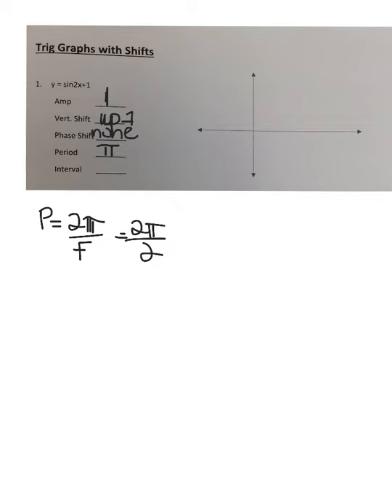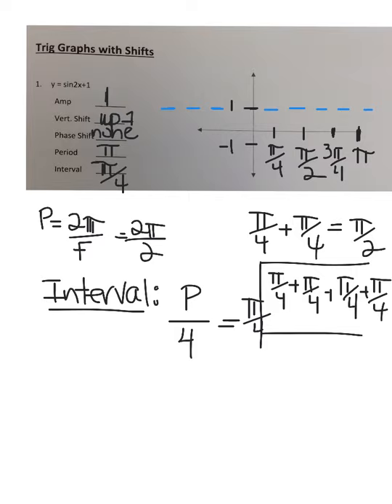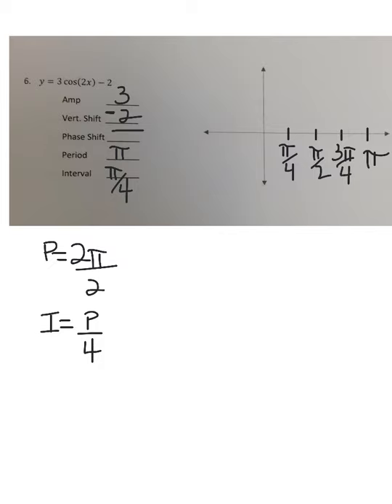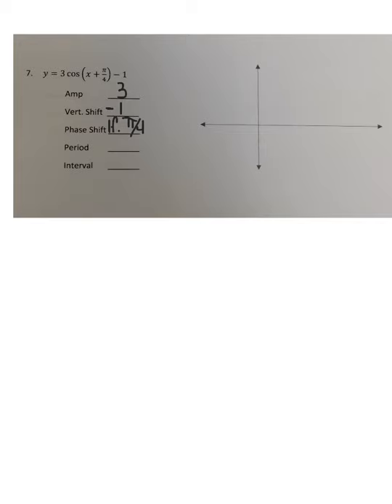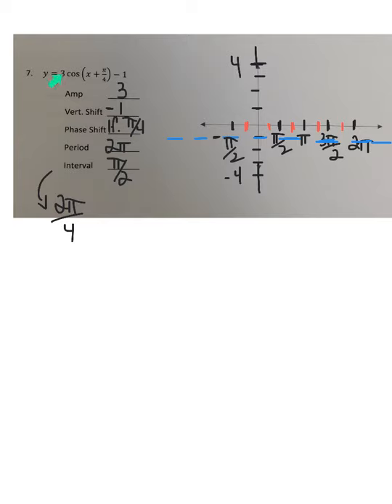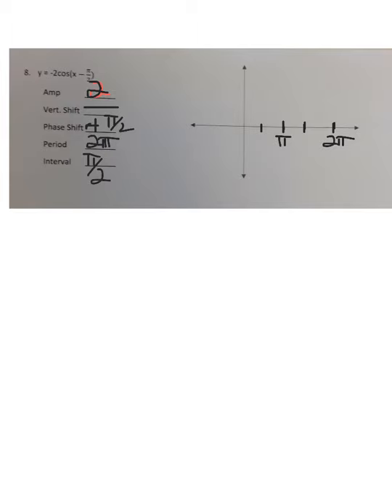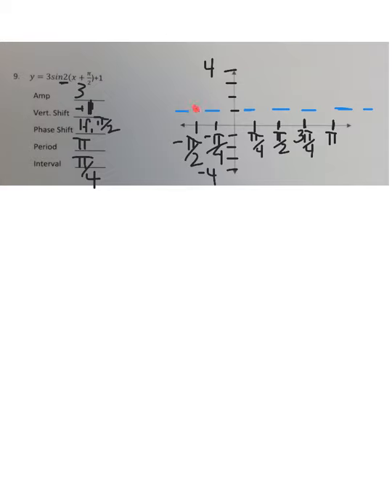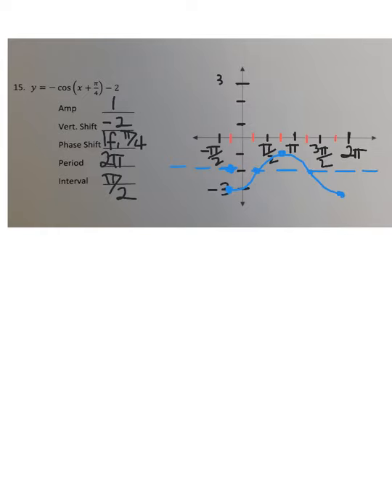PCH-Shifts with Trig Graphs